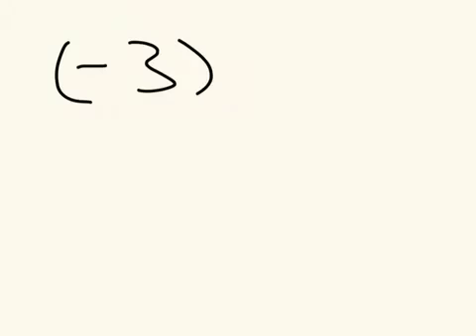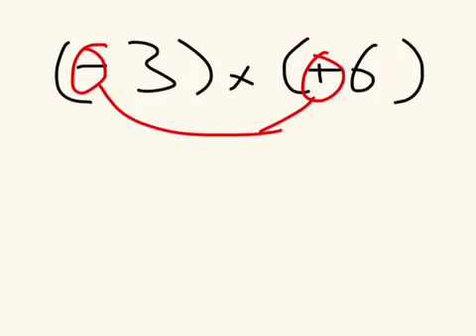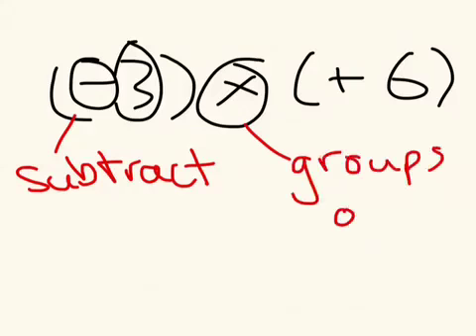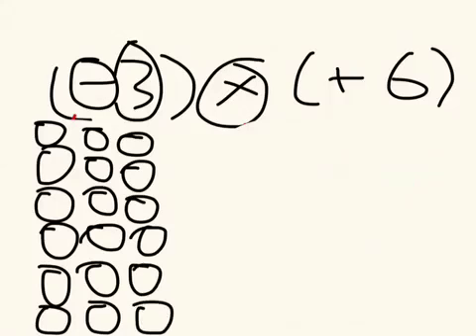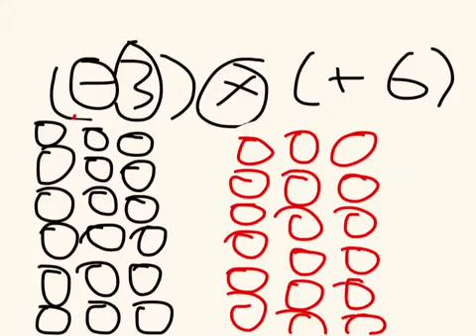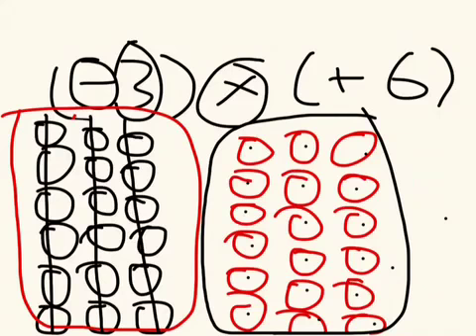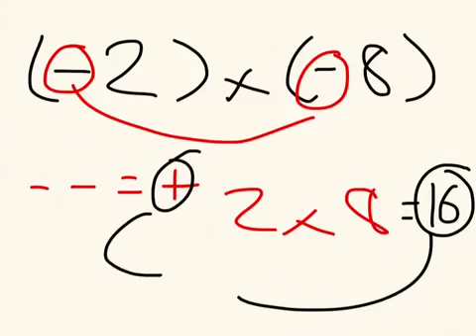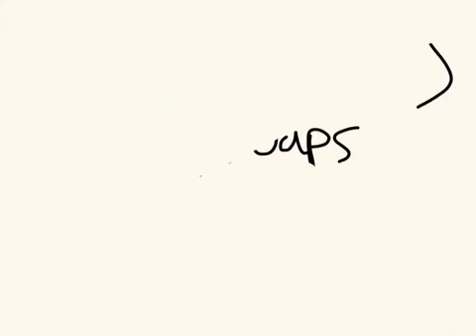Multiplying with Whole Integers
An easy way to use counters while multiplying with whole integers